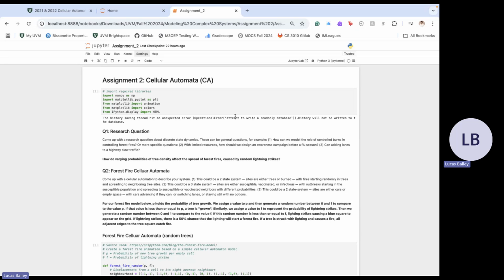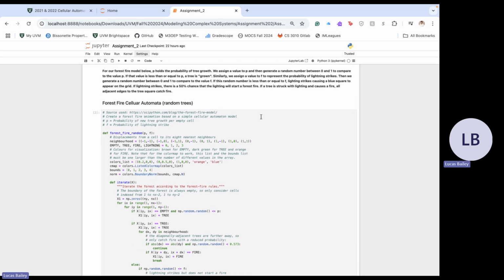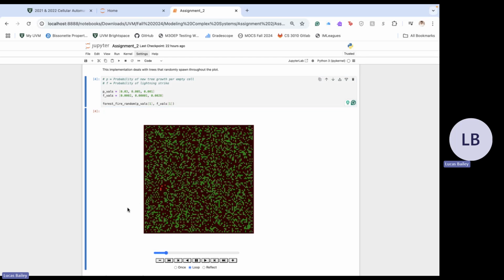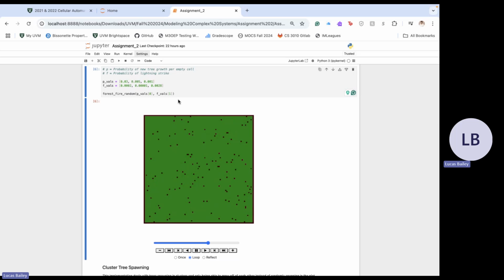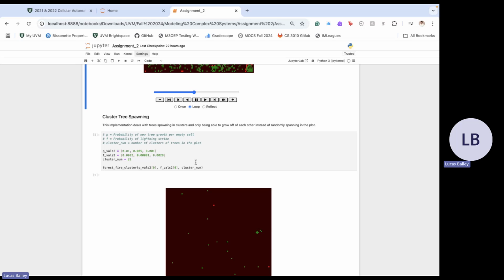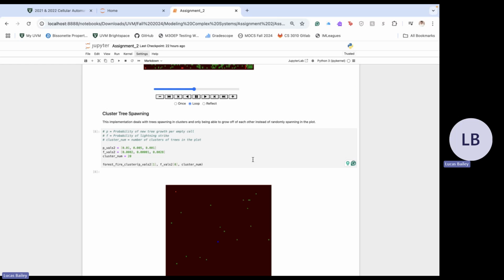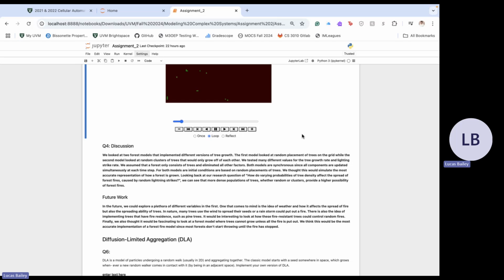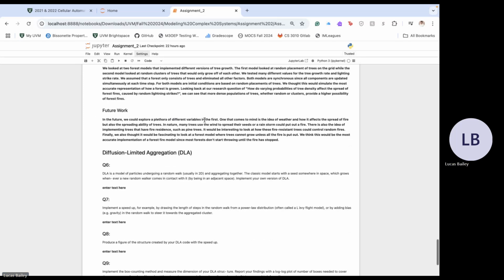Modeling lighting fire with different tree density